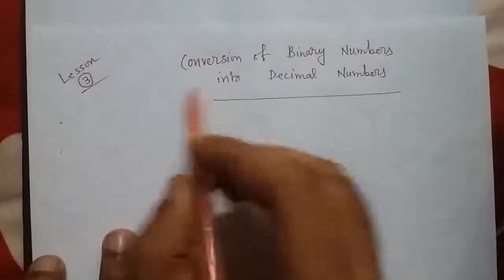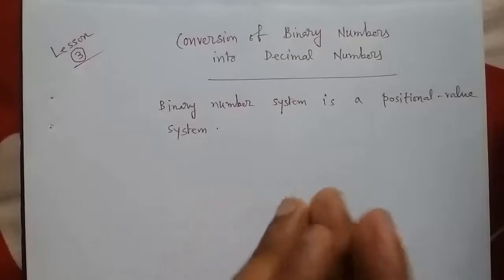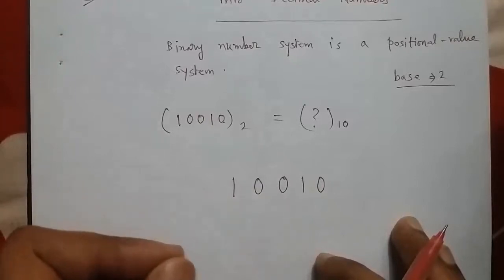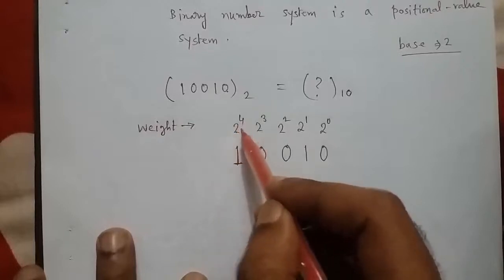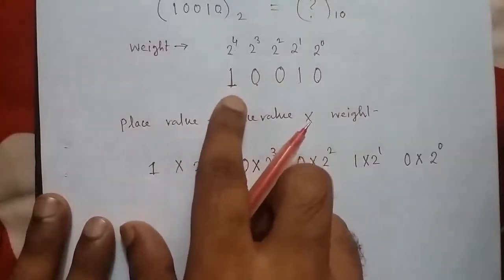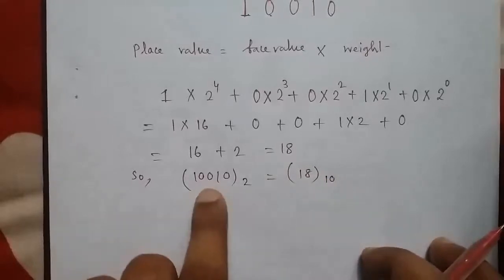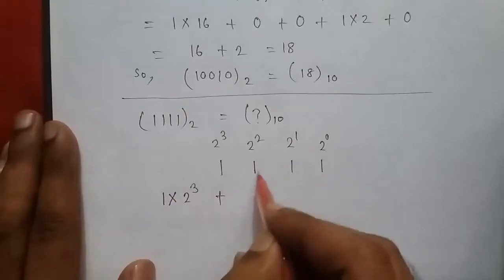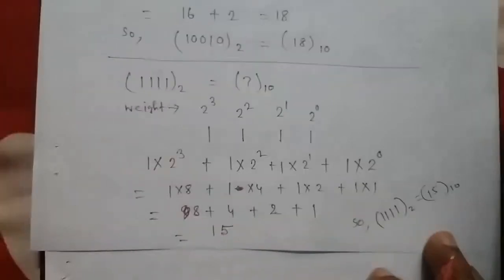Class 7 | Conversion of Binary Numbers into Decimal Numbers | Lesson 3 | Chapter 2